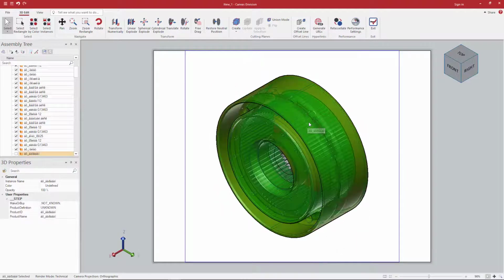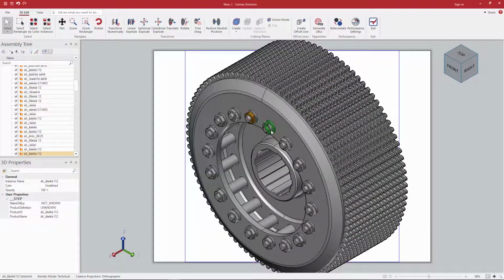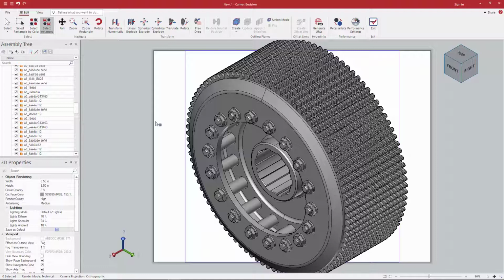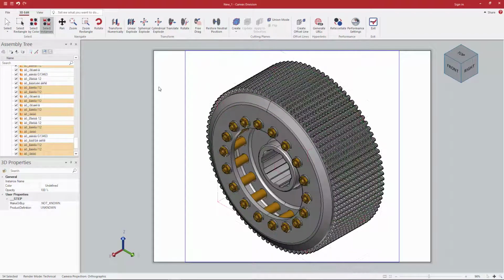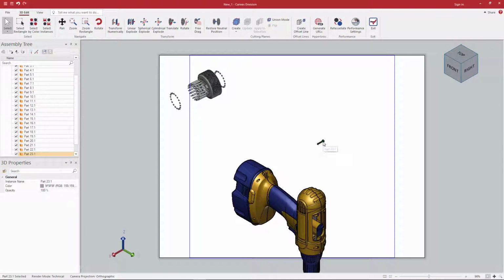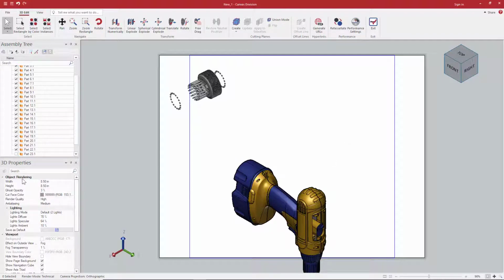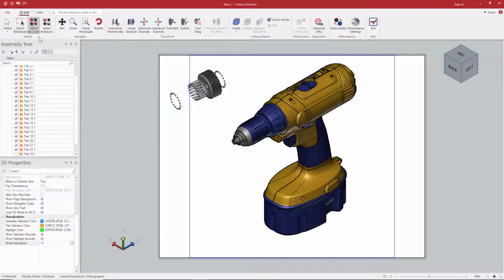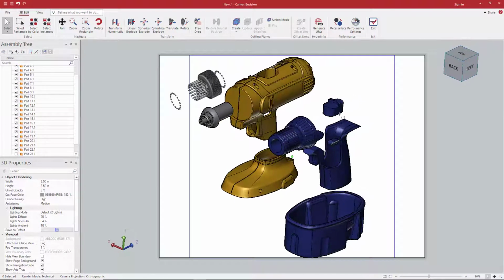Selecting objects by colors and instances | Canvas Envision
The select by colors or instances tool allows for quick 3D model modifications. In this video, you will learn how the select tool can be utilized in Canvas Envision.